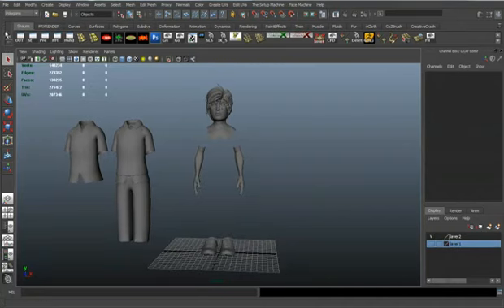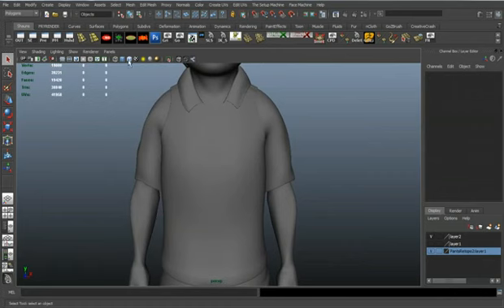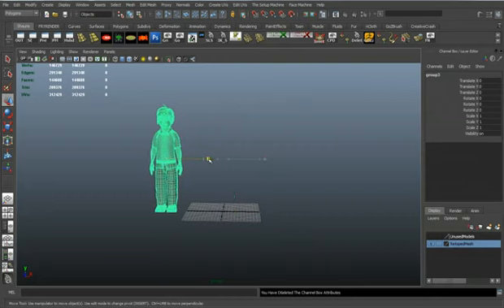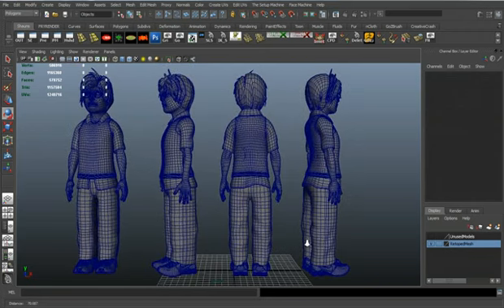Chracter Creation In Maya Retopo - Pt5